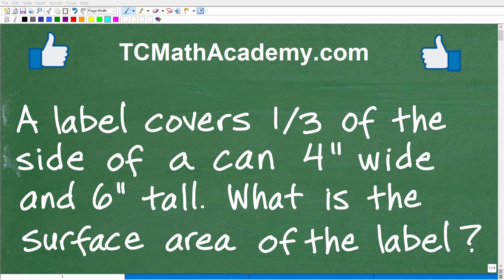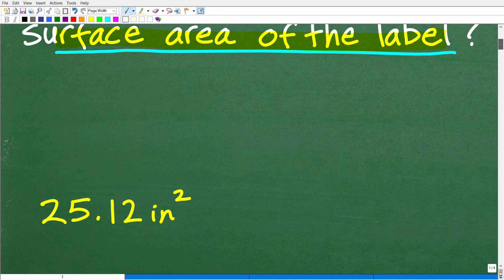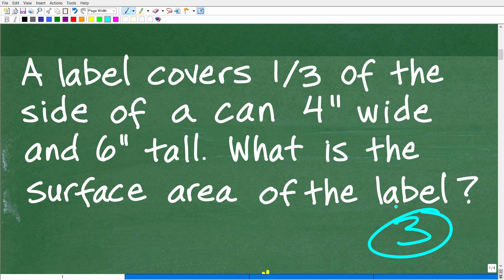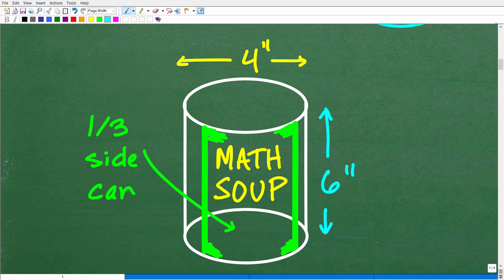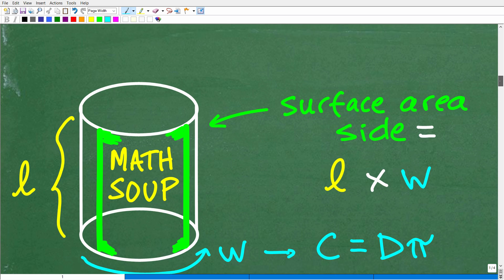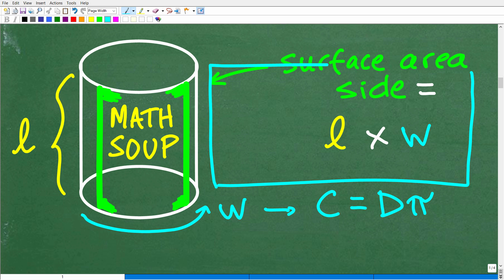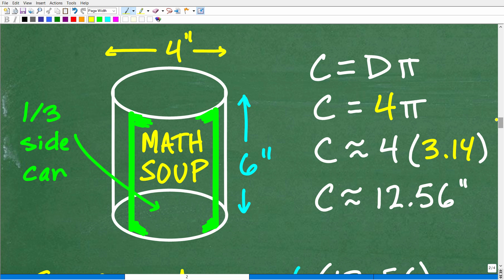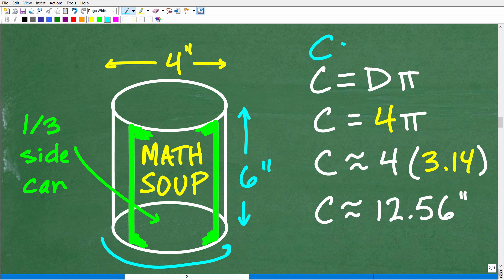A label covers 1/3 of the side of a can 4” wide and 6” tall, what is the surface area of the label?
How to find the surface area of a cylinder.